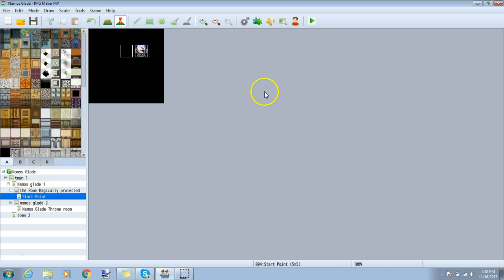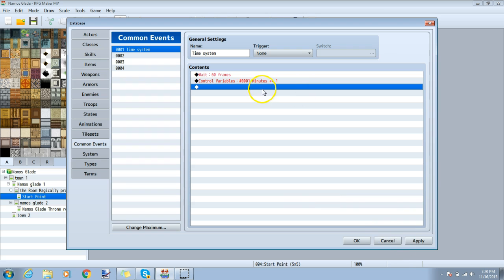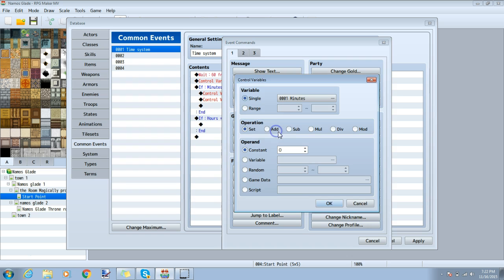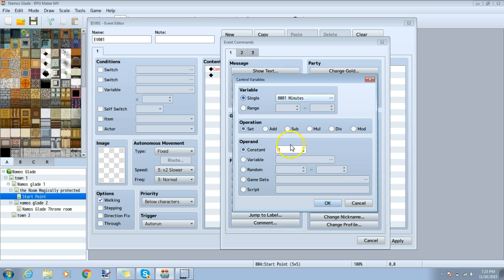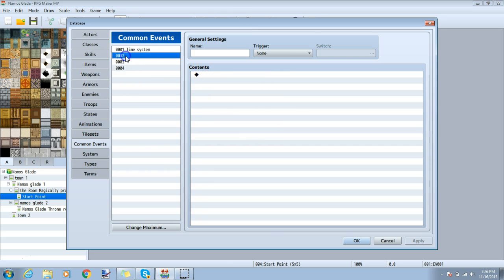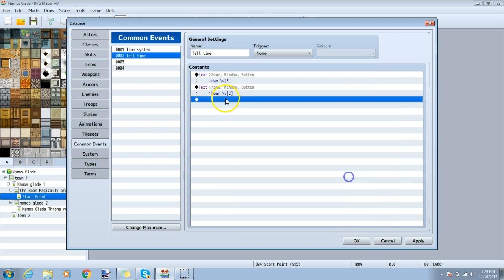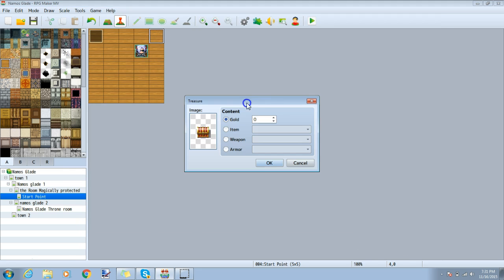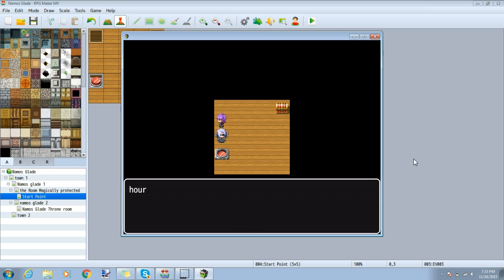RPG Maker MV Tutorial -Time System And Pocket Watch-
how to make a time system shown here :)

this is a video that was requested for quite some time o-x finally got around to makeing it :)